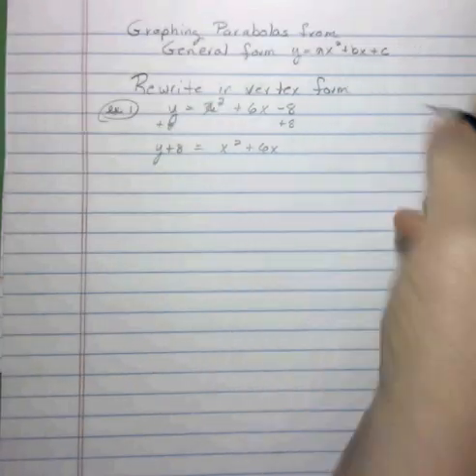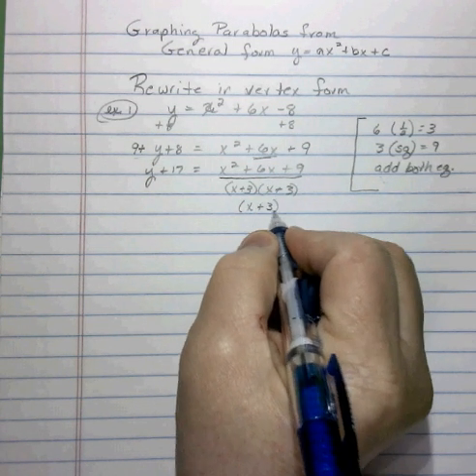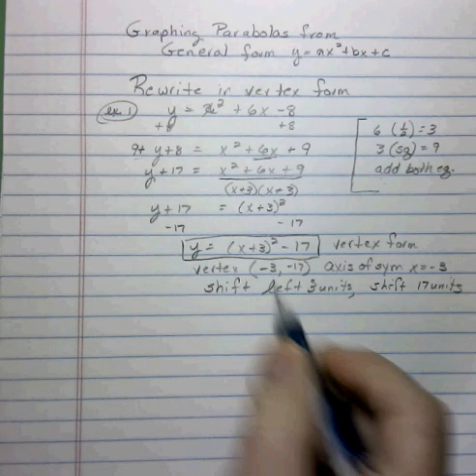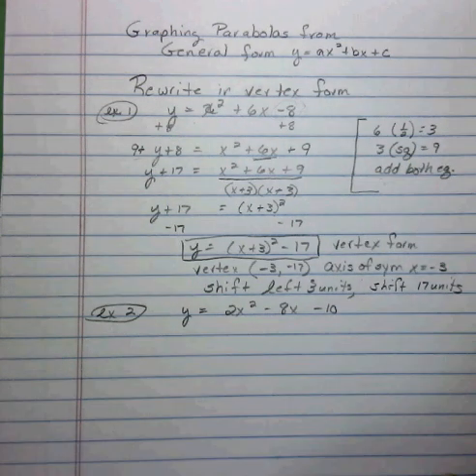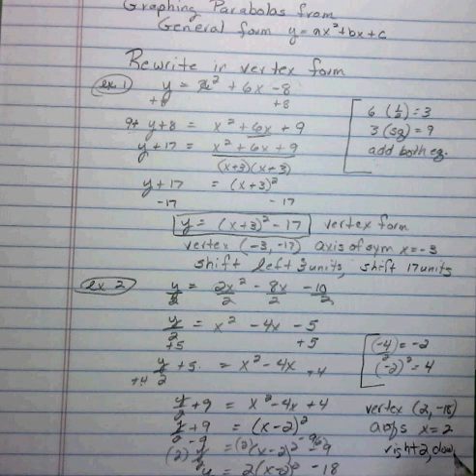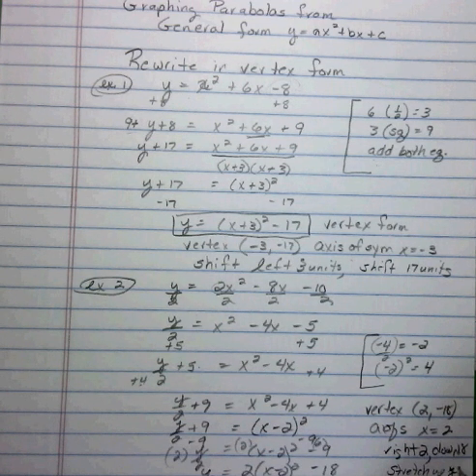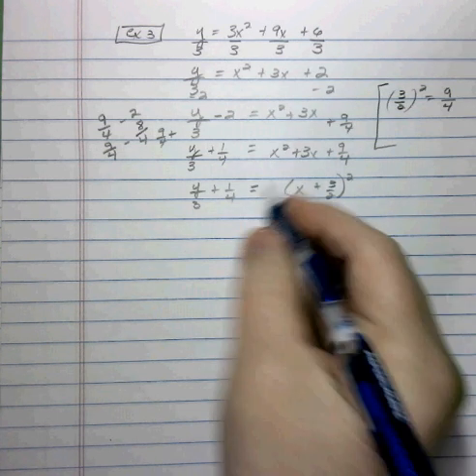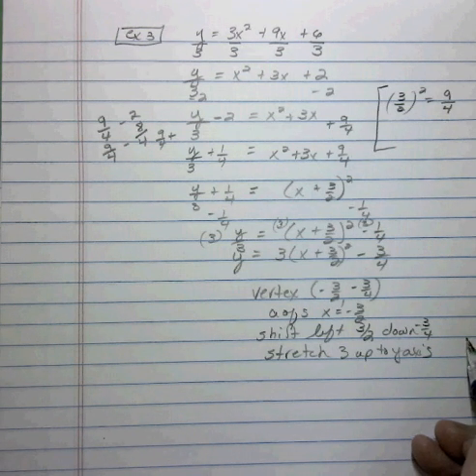complete the square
Lesson on changing quadratic equation from general form to vertex form using completing the square technique